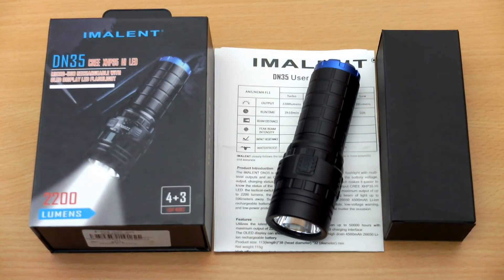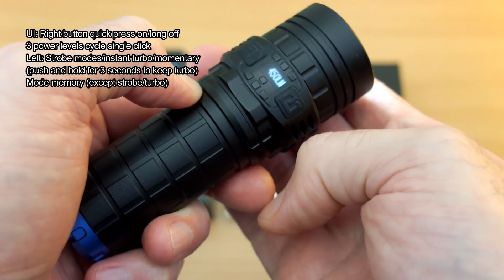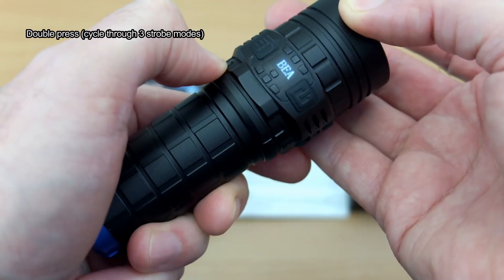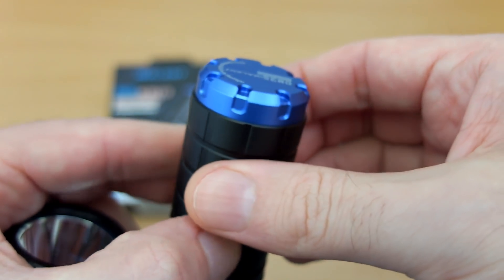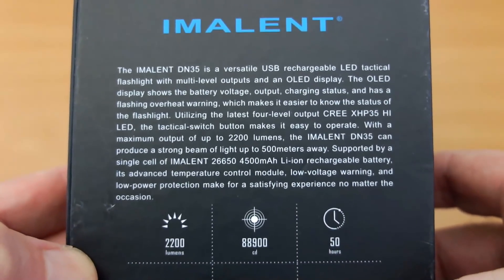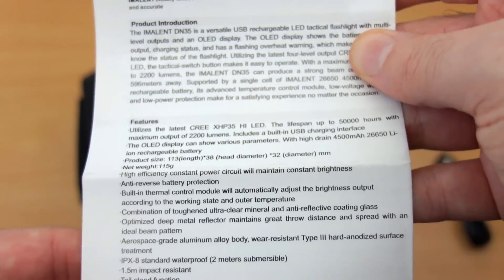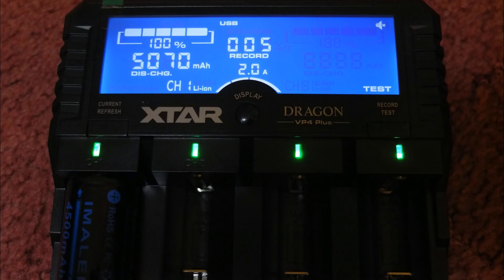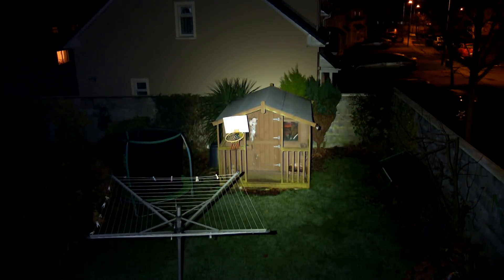Imalent DN35 LED Torch: Review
I take an in depth look at the "pocket rocket/thrower" the DN35 from Imalent. This super compact torch rated to 2200lm is powered via a 26650 Li-ion cell, features 4 power levels, 3 strobe modes and dual switches as well as a micro USB charging port.

IMALENT DN35 Rechargeable Torch - Ultra-bright Far-reaching Flood Illumination
The IMALENT DN35 is a versatile palm-sized tactical flashlight that built with compact size and strong functionality. Utilizing the latest CREE XHP35 HI LED, the DN35 bursts out maximum 2200Lm output. The optimized aluminium OP reflector distributes a wide angle flood illumination that is up to 596m. The user-friendly OLED screen displays output level, battery voltage, charging status and overheat warning, which allows users to know the status of the flashlight easily and timely. 4 output levels and 3 special modes can be quickly accessed by dual side switch. On-board Micro USB charging port, the DN35 is capable of charging the 26650 battery without taking it out. Furthermore, the advance thermal control module keeps the flashlight stay cool and stable, extending the lifetime of flashlight and battery.

Main Features:
● Utilizes the latest CREE XHP35 HI LED, maximum output 2200Lm
● Palm-sized body with chocolate structure surface offers firm grip
● OLED screen shows flashlight status in various parameters
● Dual side switch can easily access to total 7 outputs
● Built-in USB charging interface, giving you rechargeable convenience
● Intelligent thermal control module automatically adjusts brightness according to body temperature
● Optimized deep OP reflector maintains 596m great throw distance and spread with an ideal beam pattern
● IPX-8 standard waterproof ( 2 meters submersible )
● High efficient constant driver maintains constant brightness
● 1pc high drain 4500mAh 26650 Li-ion battery is included
Specification

General
Brand: Imalent
Flashlight Type: Tactical
Flashlight size: Mid size
Emitters: Cree XHP35 HI
Emitters Quantity: 1
Lumens Range: 2000 Lumens+
Luminous Flux: 2200LM
Feature: Batteries
Function: Camping,EDC,Hiking,Household Use,Night Riding,Search,Seeking Survival,Self-defense,Walking
Switch Location: Side Switch
Light Modes: High,Location beacon,Low,Mid,SOS,Strobe,Turbo
Battery Type: 26650
Battery Quantity: 1
Battery Included or Not: Yes
Mode Memory: Yes
Rechargeable: Yes
Waterproof Standard: IPX-8 Standard Waterproof (Underwater 2m)

Product Details
Working Voltage: 3.7V
Lens: Toughened Ultra-clear Glass Lens with Anti-reflective Coating
Beam Distance: 500-600m
Impact Resistance: 1.5M
Body Material: Aluminium Alloy
Flashlight Processing Technology: Aerospace Grade Aluminium Body with Anti Scratching Type III Hard Adonisation
Light colour: White light

Runtime
Max.: 50h

Product weight: 0.1150 kg
Package weight: 0.4100 kg
Product size (L x W x H): 11.30 x 3.80 x 3.80 cm / 4.45 x 1.5 x 1.5 inches
Package size (L x W x H): 20.00 x 12.00 x 10.00 cm / 7.87 x 4.72 x 3.94 inches

Package Contents
 Package Contents: 1 x IMALENT DN35 LED Flashlight, 1 x 4500mAh 26650 Battery, 1 x Holster, 1 x USB Cable, 2 x O-ring, 1 x English Manual